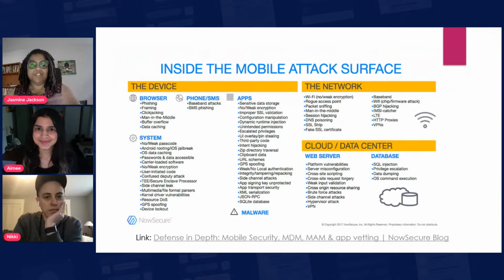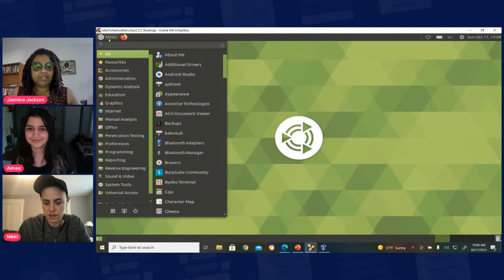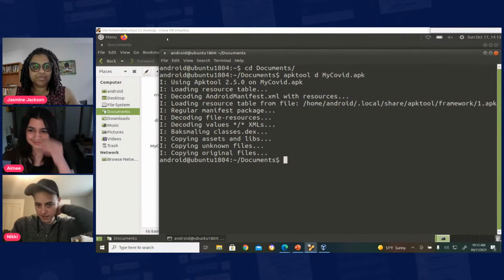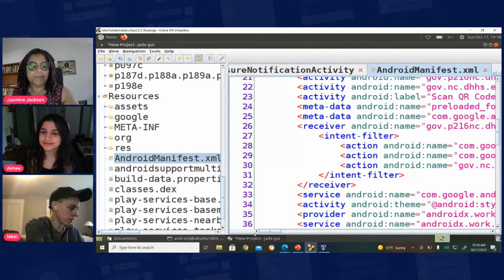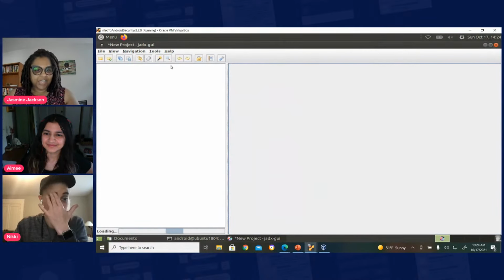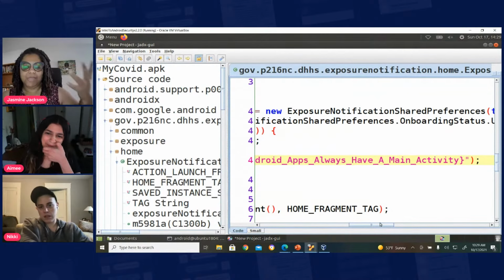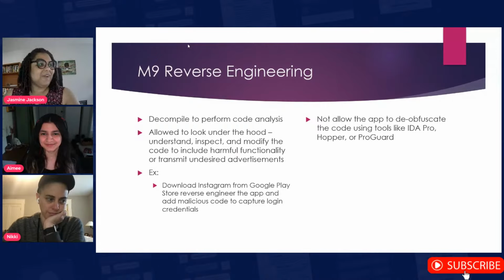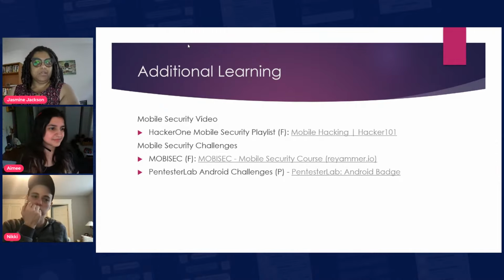Demystifying Mobile Security With a COVID App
▬▬▬▬▬▬ ABSTRACT & BIO 📝   ▬▬▬▬▬▬
In this episode,  we will unveil the mystery of mobile security. The presentation will be in parts. We will discuss the OWASP Mobile Top 10 and then delve into components of an Android application, sample tools for mobile security. Next, we'll look at core files in an Android app followed by the results of reverse engineering a COVID app. Finally, we will end the presentation with the next steps to continue learning mobile security.

JASMINE JACKSON
Jasmine shares her passion for Information Security by presenting and teaching workshops with over ten years of Information Security experience. She is currently the Jeopardy-style Capture The Flag (CTF) Coach for the inaugural US Cyber Games. She is also an Adjunct Professor at Drexel University and City University of Seattle with additional courses with Cybrary. Finally, Jasmine has certifications in Secure Programming, Web Application Pentesting, and Cloud Security. Jasmine has a master’s degree in Computer Science and a Graduate Certificate in Information Security and Privacy from the University of North Carolina, Charlotte. Currently, she works as a Senior Application Security Engineer for a Fortune 500 company. She has presented her work domestically and internationally for such conferences - The Diana Initiative, Bugcrowd, Blacks in Cybersecurity, and NotPinkCon in topics of Mobile Security, and Web Application Security.

In her spare time, she likes to stay up to date on security vulnerabilities by completing capture the flag write-ups on her blog, vulnerability disclosures, and YouTube channel. Besides Jasmine’s passion for teaching, she also has a passion for educating the next generation of Information Security professionals by volunteering with organizations - Biohacking Village, BlackGirlsHack, Open Web Application Security Project (OWASP), and Women’s Society of Cyberjutsu.

Reach out to her on all social media platforms - @thefluffy007.

▬▬▬▬▬▬ LINKS🔗   ▬▬▬▬▬▬